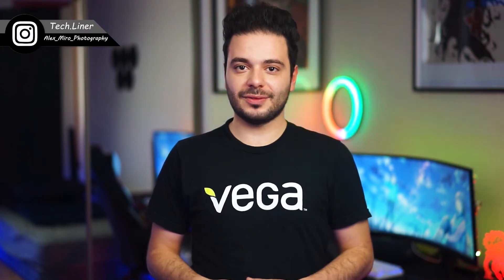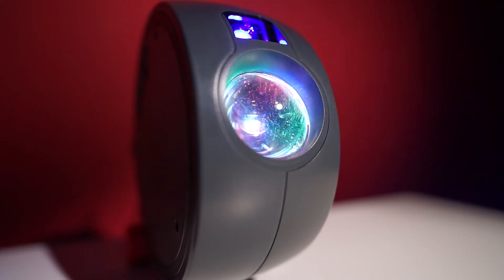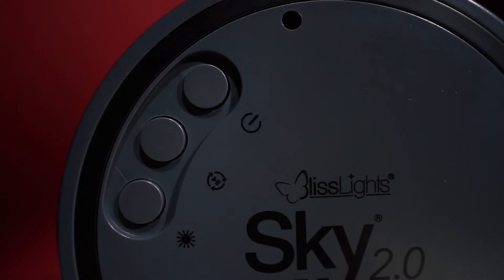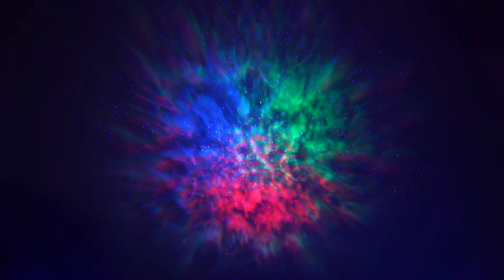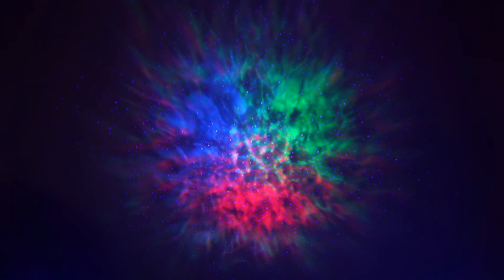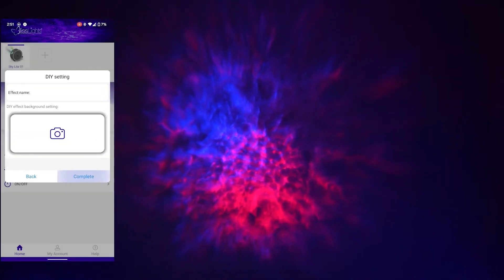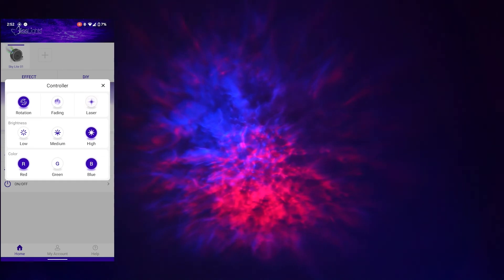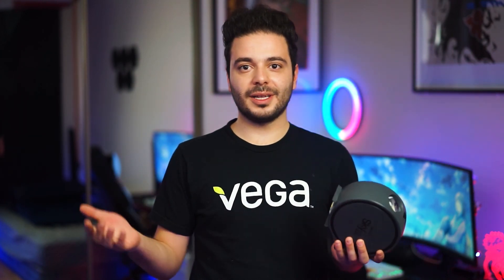Forget About RGB Strips!! BUY this Instead.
Such an easy way to decorate your ROOM without any tapes or nails on the WALL!!

Blisslight Sky Lite 2.0: